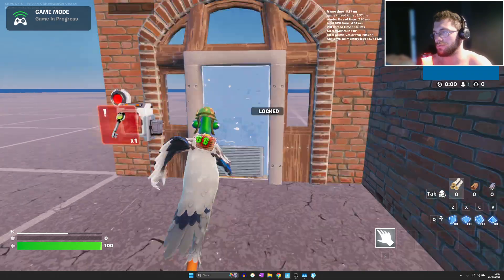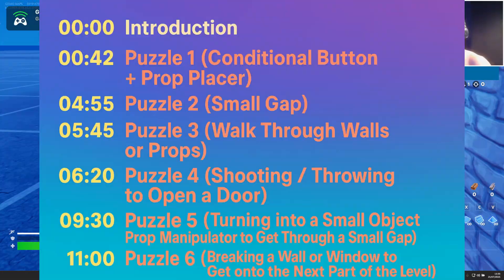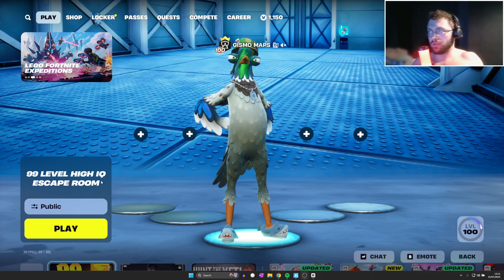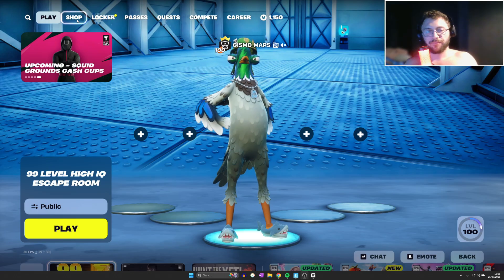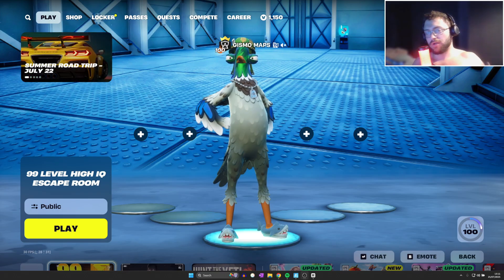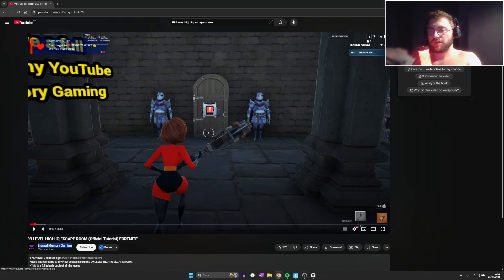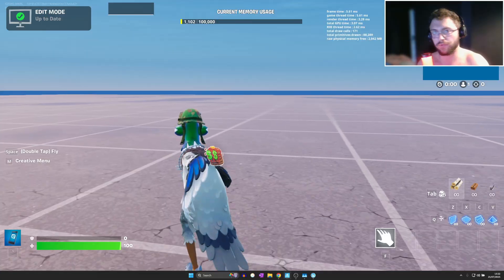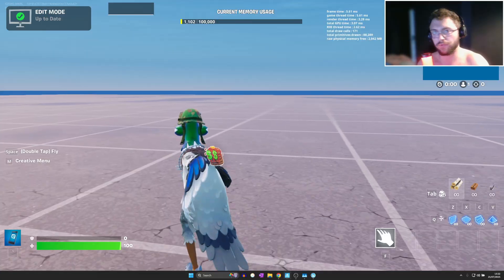How to make an escape room : All the puzzles explained in Fortnite creative and uefn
Join the map academy (it's how i make advanced maps with little experience)

CREATOR CODE: GISMO
MY MIC
MY MIC
Check out this Fortnite escape room walkthrough, where I explain step by step how to solve and create each puzzle! This tutorial will give you tips on how to beat escape rooms and maybe even build your own in fortnite creative.
🔐 How to Make an Escape Room in Fortnite Creative & UEFN | All Puzzle Types Explained! 🧠🔎

Want to build your own escape room map in Fortnite Creative or UEFN? In this step-by-step tutorial, I’ll guide you through everything you need to know — from planning your rooms to setting up all types of puzzles using devices and Verse scripting in Unreal Editor for Fortnite!

👉 In this video you’ll learn:
✅ How to design an engaging escape room layout
✅ Puzzle types:
 - Find the Button
 - Item Collecting
 - Code Cracking
 - Pressure Plates & Timers
 - Conditional Doors
✅ How to link puzzles using triggers, devices, and Verse
✅ How to balance difficulty and player flow

🎮 Whether you're using the classic Creative tools or diving into UEFN, this guide will help you build a polished, fun escape map for players of all skill levels!

00:00 Introduction
00:42 Puzzle 1 (Conditional button  + Prop Placer)
04:55 Puzzle 2 (Small Gap)
05:45 Puzzle 3 (Walk through walls or props)
06:20 Puzzle 4 (Shooting / Throwing to open a door
09:30 Puzzle 5 (Turning into a small object using the prop manipulator to get through a small gap)
11:00 Puzzle 6 (Breaking a wall or window to get onto the next part of the level)